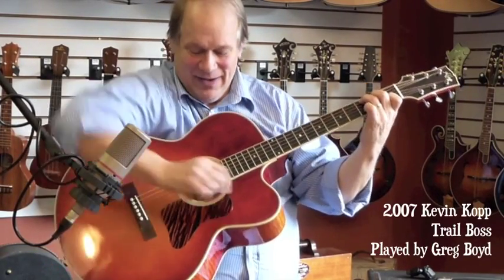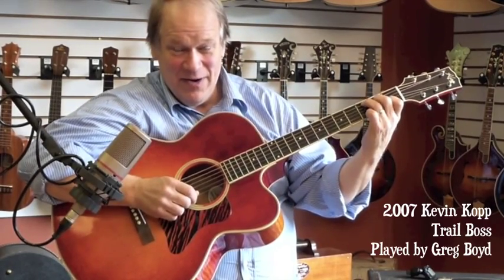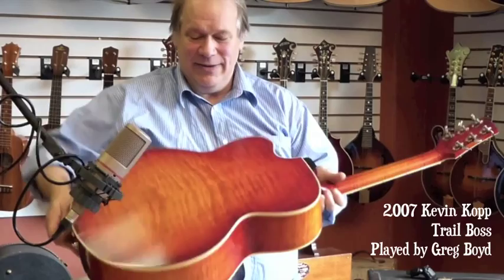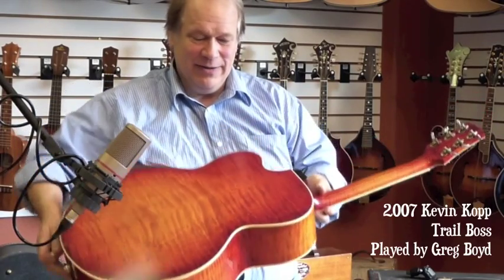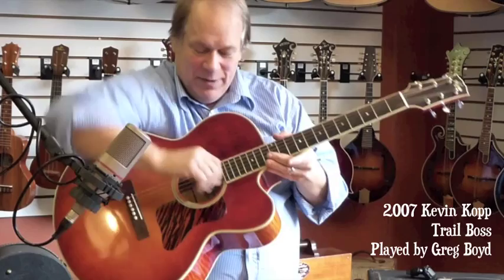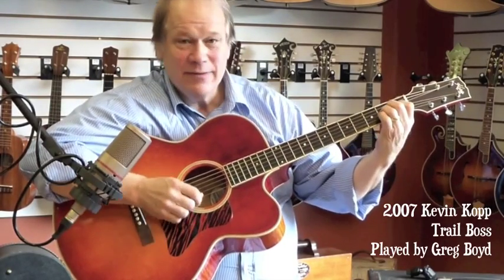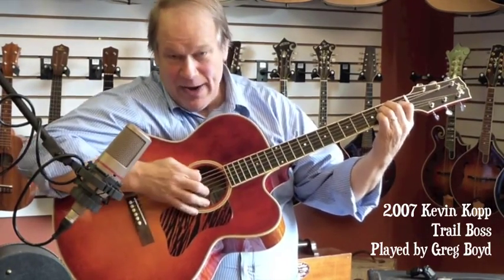2007 Kevin Kopp "Trail Boss"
VG(+) Condition. Top has a few dings, and several repaired cracks. Back is in good shape with just a few scratches and small dings. There are two areas of chipped finish in the sides. Small amounts of fret wear on the fingerboard.
     Englemann Spruce top with red sunburst. Highly figured Maple back, sides and neck, all with matching sunburst. Top has 6-ply Ivoroid binding, back has 3-ply. Rdiused Ebony fretboard with pearl dot inlays. Fretboard and peghead both have single Ivoroid binding. Nickel Waverly tuners. Ebony peghead overlay with Kopp logo inlaid in pearl. Strap button installed in correct position in the heel. Rosewood bridge. Firestripe pickguard.
Great sound with a big, percussive low end and nice, crisp highs.